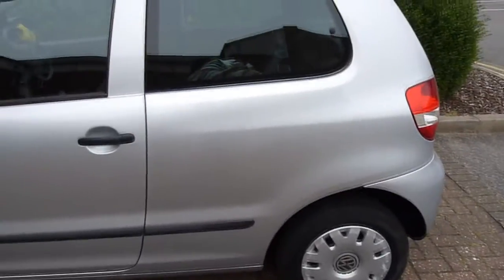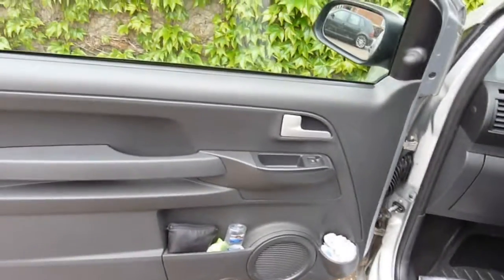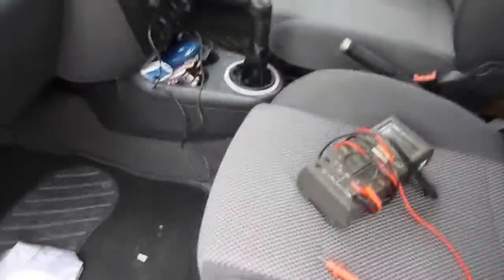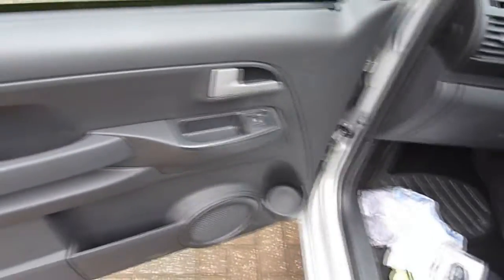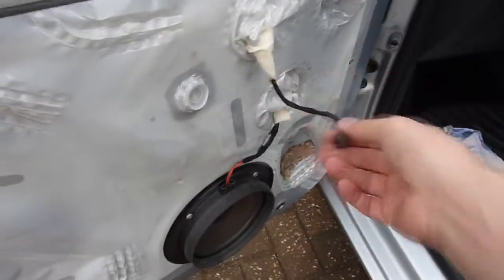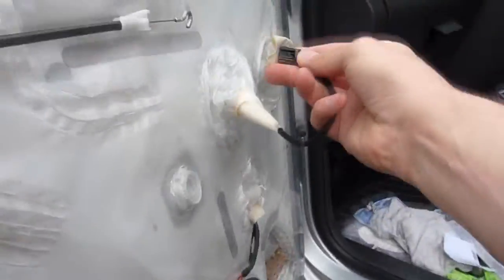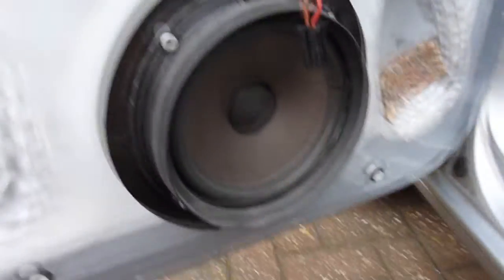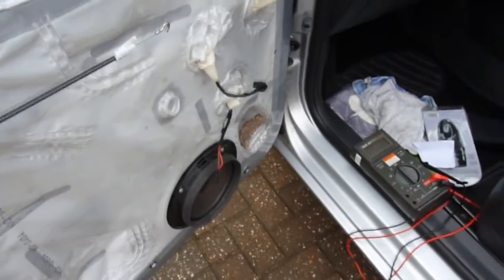Car Door Speaker Repair Part 1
Removing a VW Fox door panel.
Don't play your music to loud if you drive a Fox.